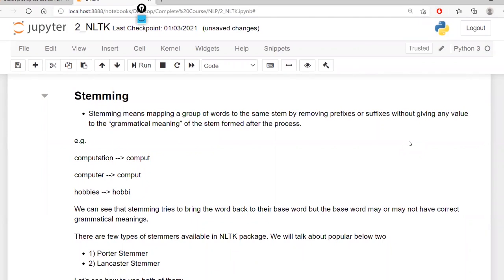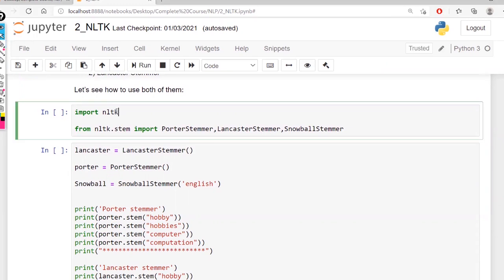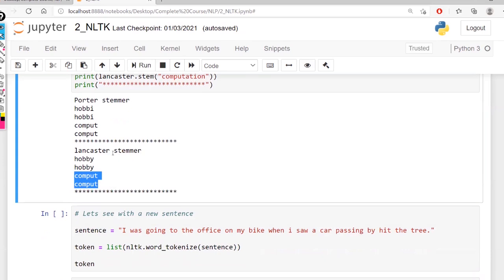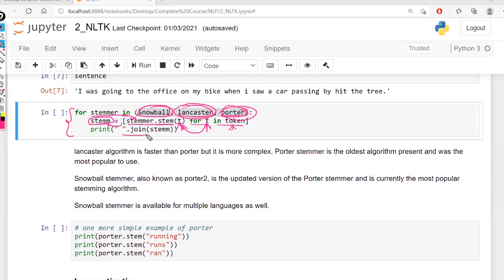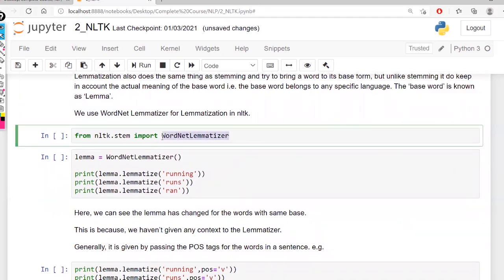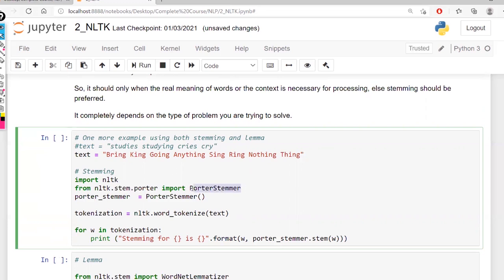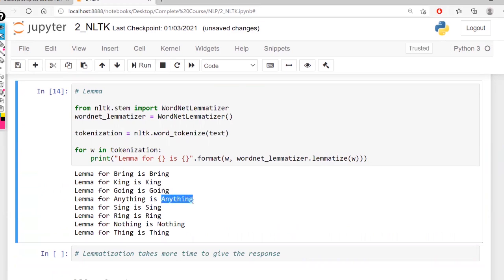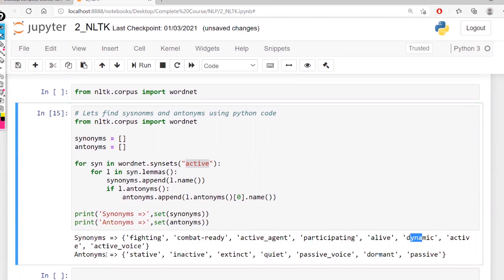NLTK Stemming Lemmatization wordnet in NLP with Machine learning for data Science Lacture-3